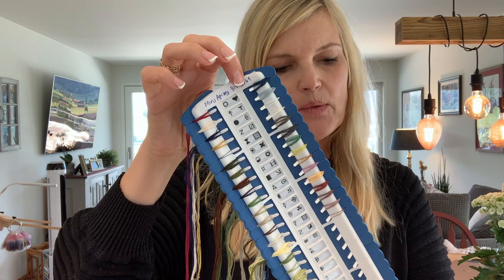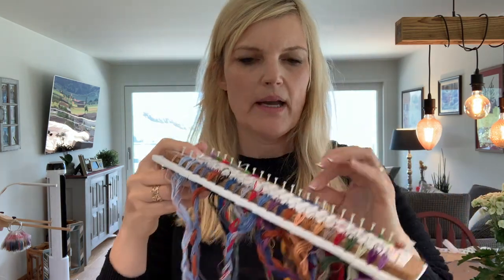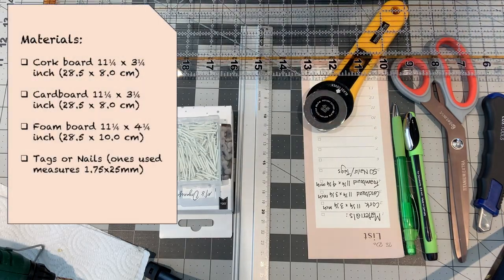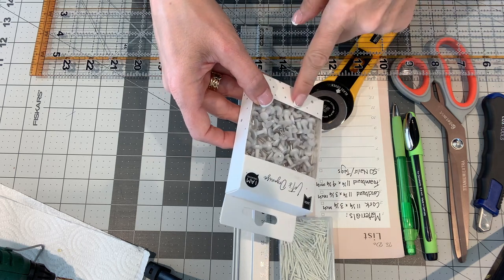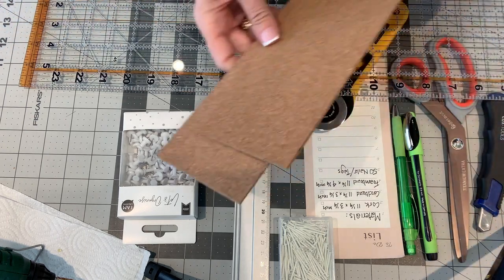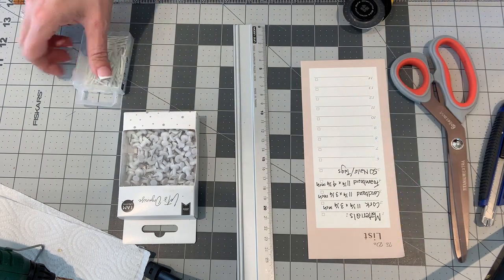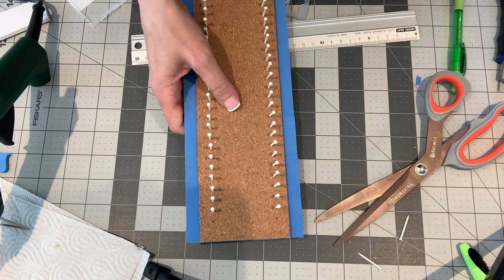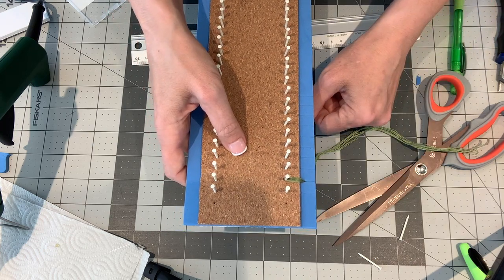Flosstube#5 - Floss organizer tutorial. Make your own.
I show how I make my own floss organizers, can be customised to your specific need.

Happy Crafting.